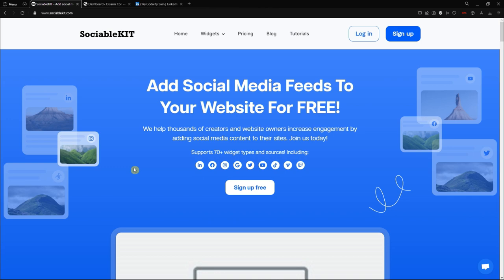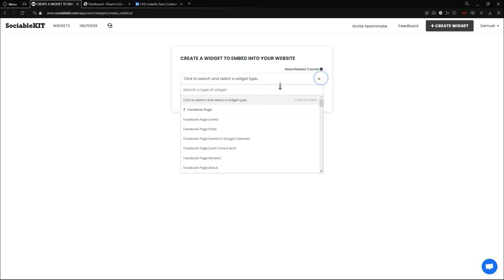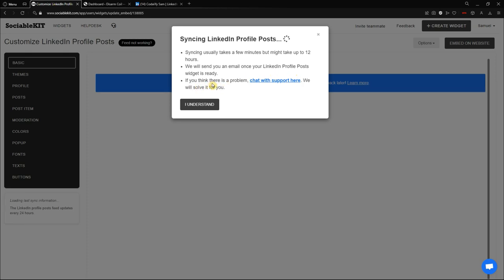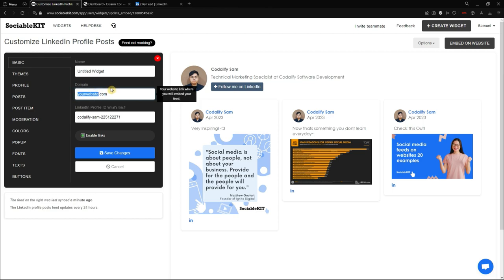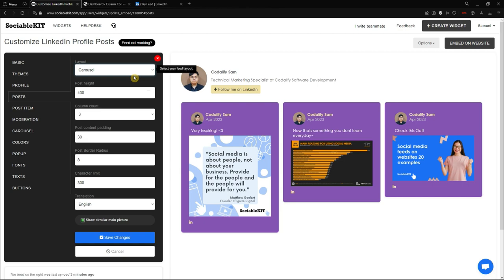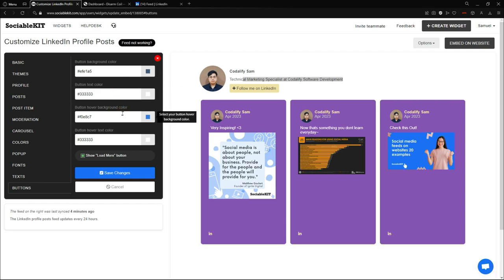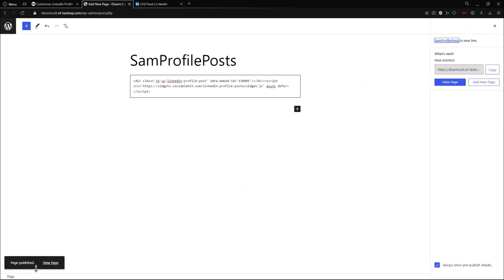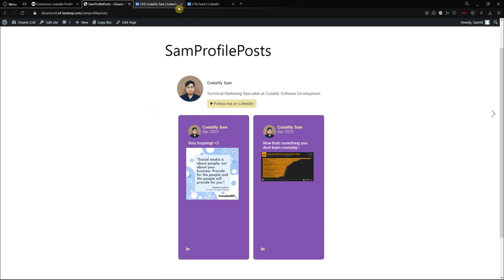How to embed LinkedIn profile posts on WordPress?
Having a hard time being noticed in a b2b marketing world? LinkedIn is one of the best social media for it.
Display your profile posts on your website for more possibility of being noticed by other companies interested in collaborating and partnering with you!

Create and customize your Linkedin profile posts feed widget
The first part is creating your Linkedin profile posts feed widget using the SociableKIT dashboard. Customize the look and feel to match your brand. Follow the steps below.

1. Create your Linkedin profile posts feed widget. You can login here if you already have an account. Once you sign up, you will start your 7-day premium trial. After 7 days, you can activate the free plan if you don't need our premium features.
2. Select "Linkedin profile posts feed" on the dropdown. SociableKIT offers several social media feeds widgets. You might need to search it using the highlighted area below. Once found, you can then select it. Enter your LinkedIn profile ID.
3. Customize your feed. Click the "NEXT" button to show the customization options of your social feed. You can change the layout, colors, font, and more to match your brand. Click the Save changes button.
4. Copy the embed code. Click the "Embed on website" button on the upper right corner. Select your website builder. On the popup, copy the JavaScript embed code.
5. Paste the embed code and save your WordPress website page. Please follow the second part below to add Linkedin profile posts feed widget to your WordPress website.

Add Linkedin profile posts feed widget to your WordPress website
The second part is adding your Linkedin profile posts feed widget to your WordPress website. After you customize your Linkedin profile posts feed widget and copied the embed code, it is time to add it to your WordPress website. Follow the steps below.

1. Copy your free Linkedin profile posts feed widget embed code. Make sure you followed the first part above. It detailed how to you can create and customize your widget to get your free embed code.
2. Login to your WordPress site.
3. On your WordPress, go to the "Pages" section then click the "Add new page".
4. Pick a pre-defined layout or start with a blank page by clicking the "Blank page" button.
5. On the body of your page, click the "+" icon and click the "Custom HTML".
6. Paste the code in the text area.
7. To preview, click the preview tab.
8. Click the Publish or Update button on your WordPress page.
9. Click the view page. Done!